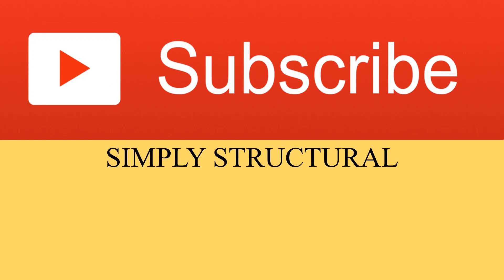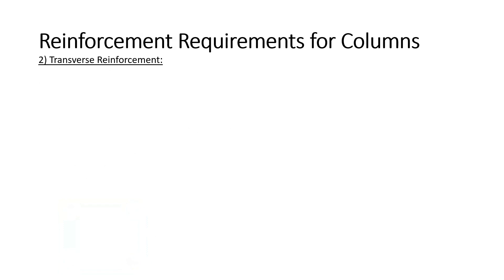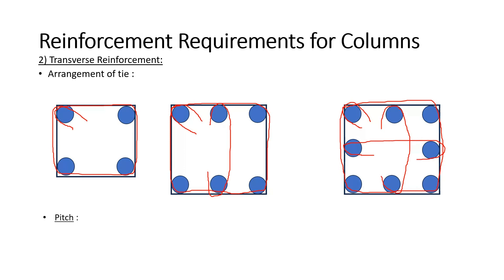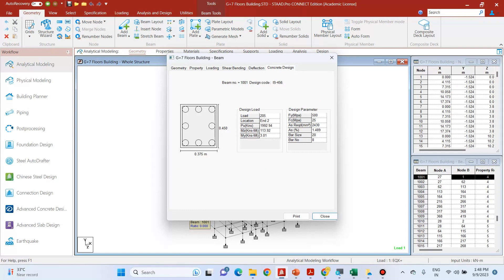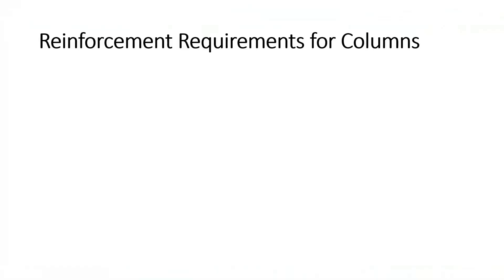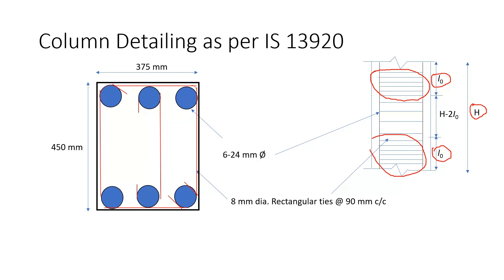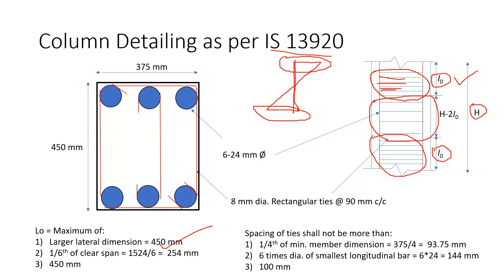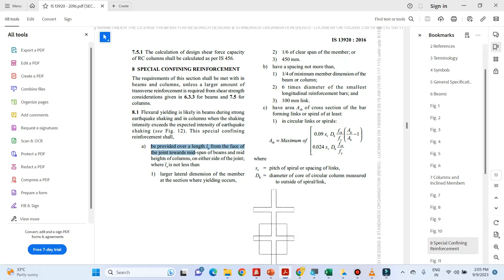Part 35 : Master Column Detailing as per IS 13920:2016 & IS 456:2000🔥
In this lecture, you will learn how to detail columns as per the codal provisions of IS 456-2000 & IS 13920:2016. You will also learn how to interpret the results from Staadpro Connect Edition Sotware.